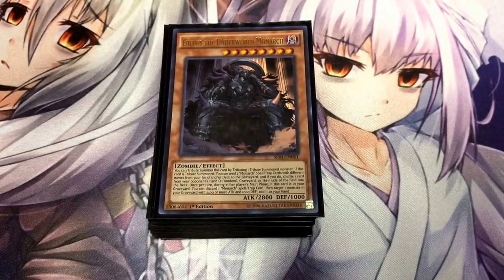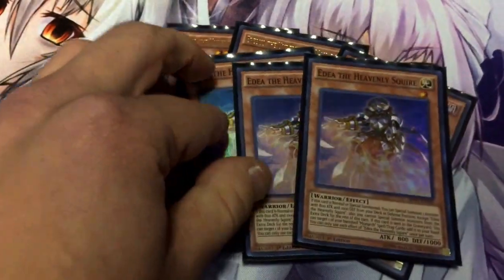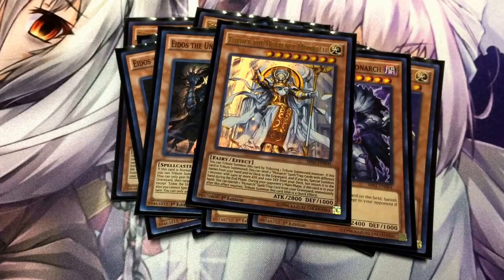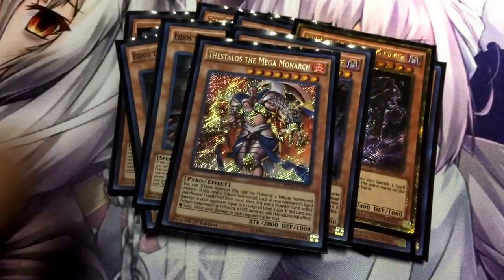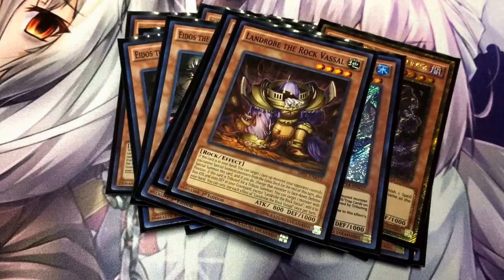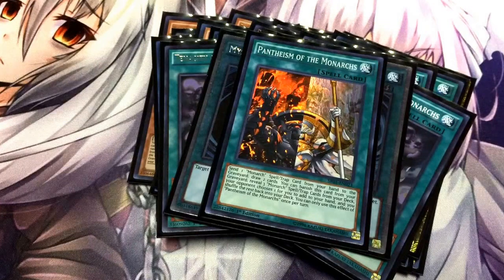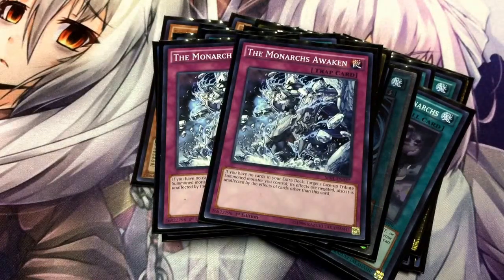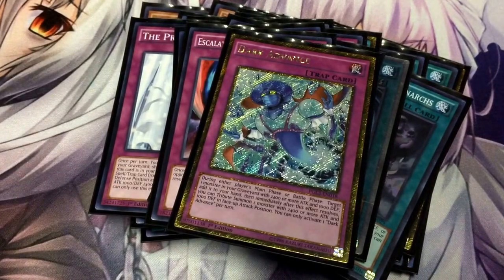Domain Monarch deck profile January 2017